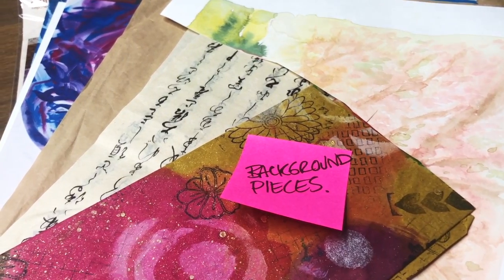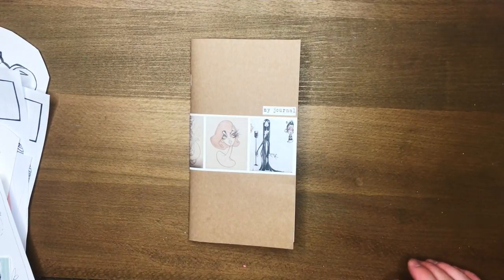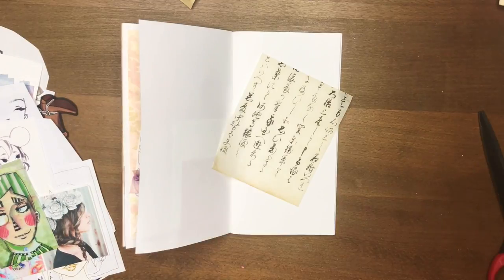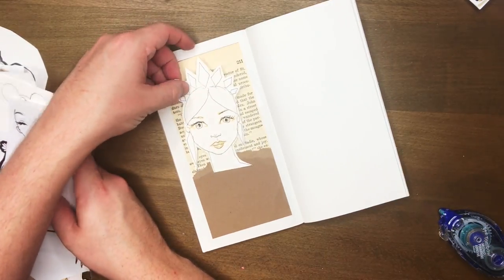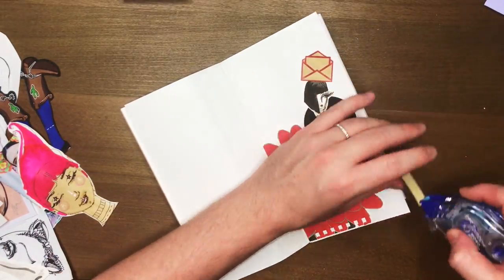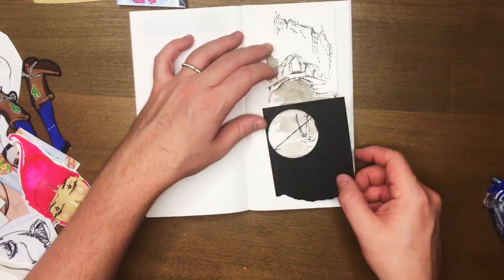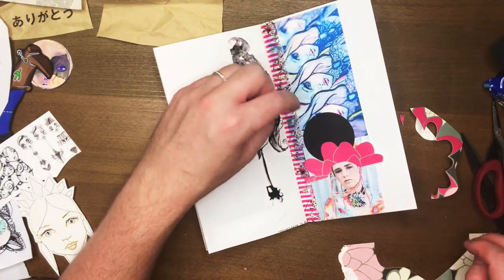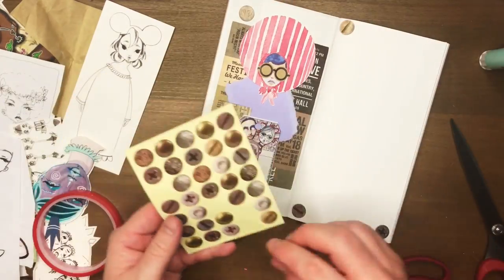Collage Clusters TUTORIAL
G'day Friends!

A nice little tutorial for you today that will help you get rid of all those bits and pieces floating around your workspace!

As always, I explain myself and do the complete opposite, so just to give you the general idea about how I like to collage...

BACKGROUND - I'm OK with most of this being covered and receding into the background. I like to establish my color palette with the background piece if that's what I'm looking to do...

MID GROUND - Pieces that I want to stand out more than the background, but also have layered underneath my focal point

FOCAL POINT - The piece that I want to shape the collage, generally a face or some kind of handmade artwork

BITS - Decorative elements I can go nuts with at the end

WINE - Art fuel... hahaha

Have fun clustering your little collages! My favourite is the circular cluster and I think it's the clearest example I did of layering the background, mid ground, focal point and bits.

- James

- James